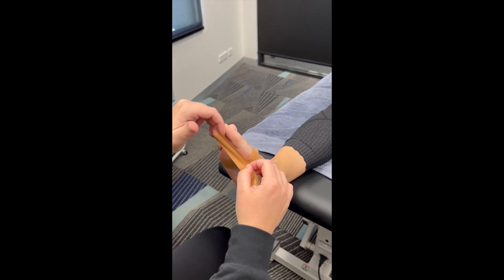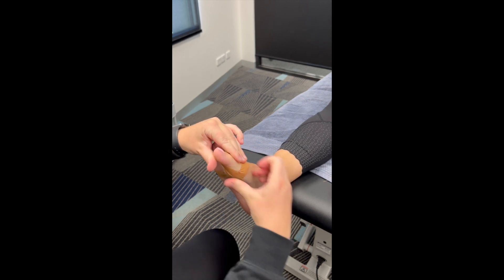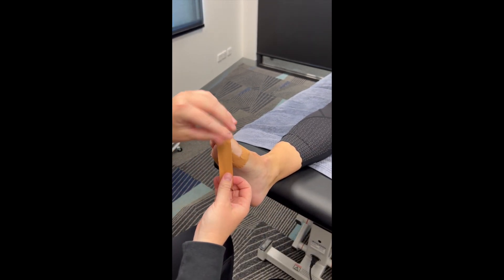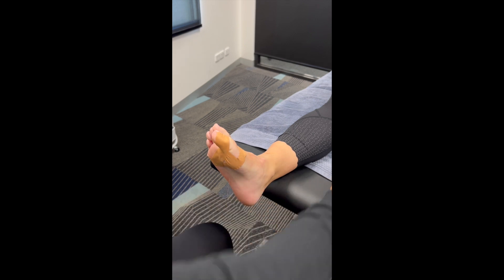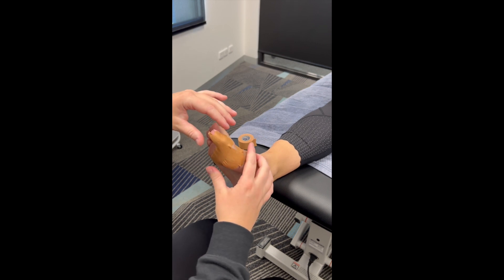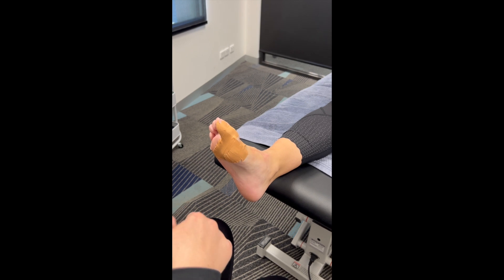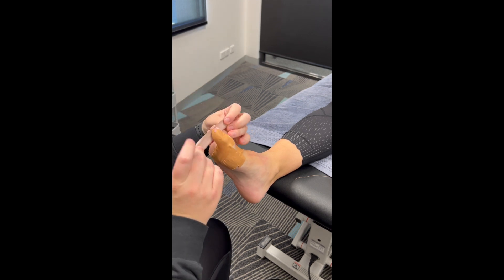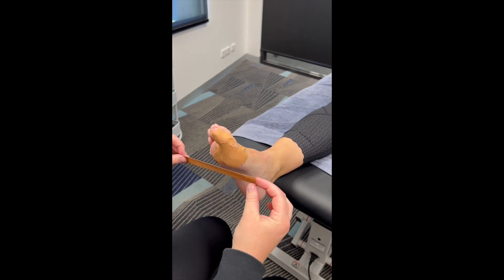Turf Toe Taping Tutorial